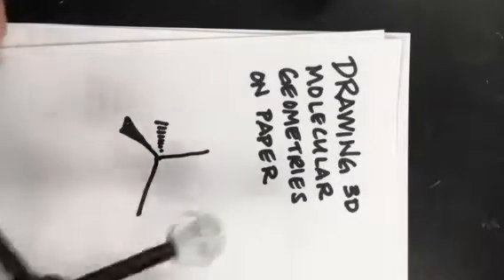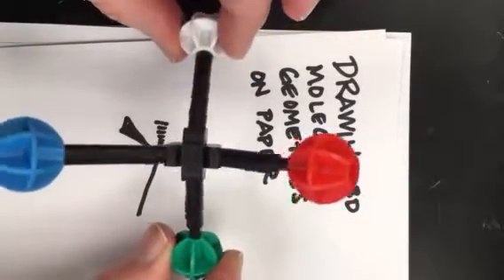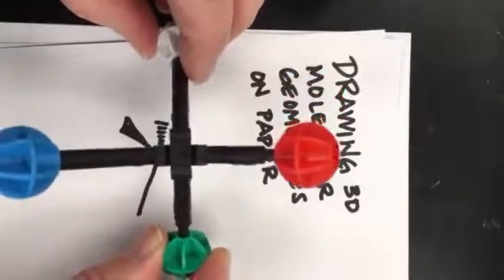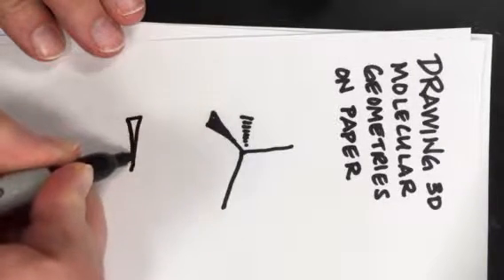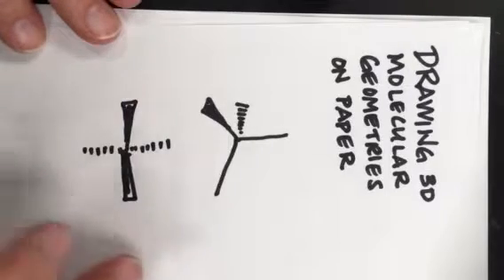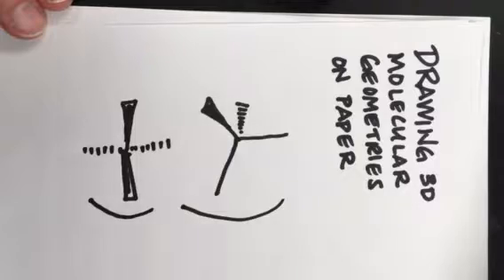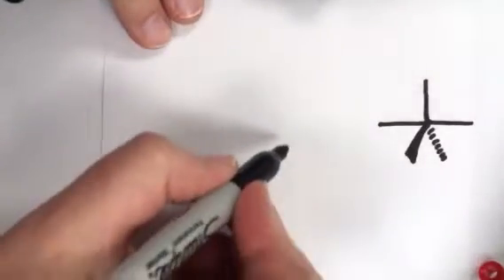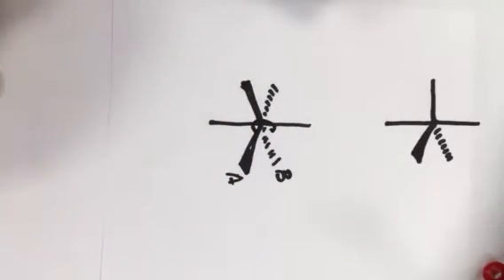Drawing 3D Molecular Geometries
Tetrahedral, trigonal bipyramidal, and octahedral sketching demonstration.